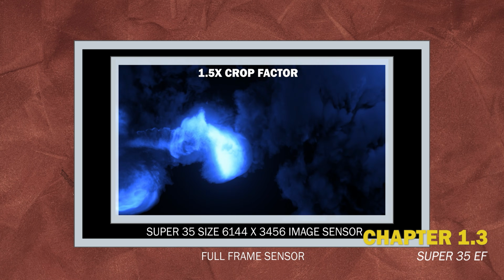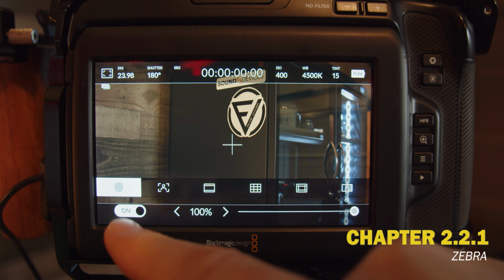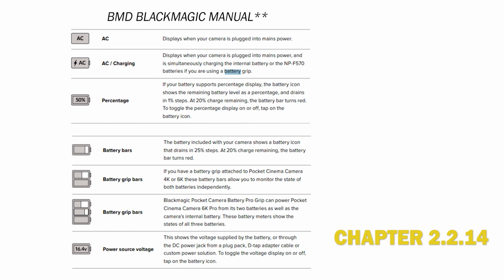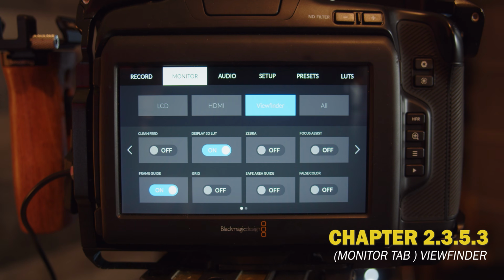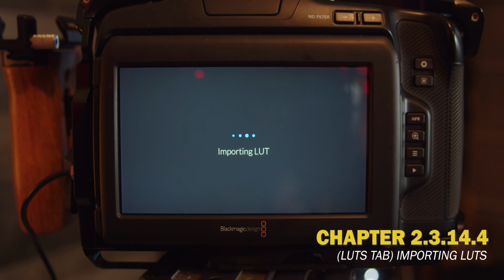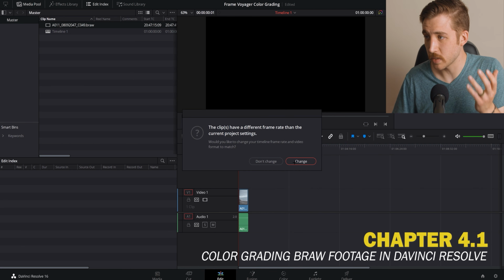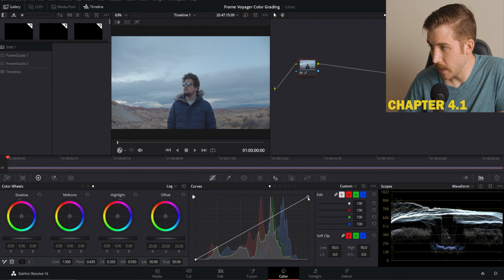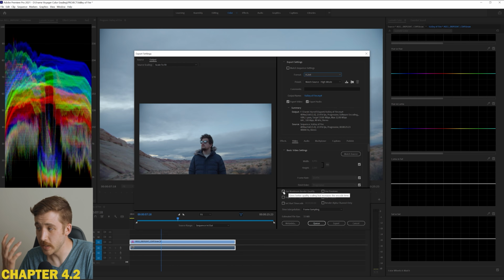The BMPCC 6K Pro Video Manual | Masterclass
Special thanks to them and Erhan Gucel for doing the in-depth review on the 6k Pro Smallrig and Tilta rig setups!

Special thanks to Tim LaPointe for the color grading portion of this video!
Special thanks to Tarokkuma for helping with B-roll footage for this video!

Please let us know if we are missing anything, have any errors, or there is a new update we missed and we will make sure to add it in!

0:00 HYPE! One Take!
0:20 Introduction and Explanation of How Video Manual Works
1:20 Support us and subscribe!

CHAPTER 1 Hardware and Specs
2:03 Chapter 1 Hardware and Specs
   2:19 Ch. 1.1 Build and Ergonomics
   4:31 Ch. 1.2 Touchscreen
   5:07 Ch. 1.3 MFT System and 4/3 Sensor
   8:18 Ch. 1.4 Frame Rate and Resolution Options
   10:41 Ch. 1.5 Storage
     10:51 Ch. 1.5.1 SD Cards
     12:17 Ch. 1.5.2 C-Fast Cards
     12:47 Ch. 1.5.3 Solid State Srives
     14:18 Ch. 1.5.4 Preparing Media
 16:02 Ch.1.6 Inputs and Outputs
   16:26 Ch. 1.6.1 HDMI
   17:39 Ch. 1.6.2 Mini XLR Input
   18:19 Ch. 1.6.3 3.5MM Jack Input
   18:51 Ch. 1.6.4 Headphone Jack Input
   19:21 Ch. 1.6.5 Internal Microphone Input
   19:45 Ch. 1.6.6 Power Input
   20:51 Ch. 1.6.7 USB-C

CHAPTER 2 INTERFACE AND MENUS
21:39 Ch. 2 Interface and Menus

  22:29 Ch. 2.1 Button/Lights

  24:08 Chapter 2.2 Touchscreen Controls
    25:00 Ch. 2.2.1 Zebra
    25:35 Ch. 2.2.2 Focus Assist
    26:30 Ch. 2.2.3 Frame Guides
    28:22 Ch. 2.2.4 Grids
    29:53 Ch. 2.2.5 Safe Area Guides
    30:36 Ch. 2.2.6 False Color
    32:46 Ch. 2.2.7 Internal ND Filters
    33:32 Ch. 2.2.8 Frames and Off-Speed Recording
    35:04 Ch. 2.2.9 Shutter Speed and Shutter Angle
    36:39 Ch. 2.2.10 Iris
    36:57 Ch. 2.2.11 Duration Display
    38:15 Ch. 2.2.12 Dual Native ISO System
    41:20 Ch. 2.2.13 White Balance
    43:24 Ch. 2.2.14 Power Indicator
    44:32 Ch. 2.2.15 LUT Indicator
    44:45 Ch. 2.2.16 Histogram
    45:30 Ch. 2.2.17 Record Button
    45:47 Ch. 2.2.18 Lut Applied To Clip
    46:12 Ch. 2.2.19 Dropped Frame Rate Indicator
    46:45 Ch. 2.2.20 Record Time Remaining
    47:37 Ch. 2.2.21 Audio Meter
    48:24 Ch. 2.2.22 Touch To Focus
    48:40 Ch. 2.2.23 Zoom
    49:17 Ch. 2.2.24 Full Screen Mode
    49:44 Ch. 2.2.25 Playback Menu

  50:49 Ch. 2.3 Settings
    51:44 Ch. 2.3.1 Record Tab 1
      52:04 Ch. 2.3.1.1 Codec and Quality
      54:03 Ch. 2.3.1.2 Resolution
      54:28 Ch. 2.3.2.1 Dynamic Range
      55:14 Ch. 2.3.2.2 Sensor Area
      55:37 Ch. 2.3.2.3 Project Frame Rate
      56:02 Ch. 2.3.2.4 Off-Speed Recording
      56:45 Ch. 2.3.2.5 Off-Speed Frame Rate
      56:57 Ch. 2.3.2.6 Preferred Card For Recording
      57:10 Ch. 2.3.2.7 Stop Recording If Card Drops Frames
      57:23 Ch. 2.3.3.1 Timelapse
      58:01 Ch. 2.3.3.2 Detail Sharpening
      58:22 Ch. 2.3.3.3 Record LUT to Clip
      58:37 Ch. 2.3.3.4 Apply to LUT to File
59:02 Ch. 2.3.4 Monitor Tabs
1:05:55 Ch. 2.3.6 Audio Tabs
1:08:21 Ch. 2.3.8 Setup Tabs
1:16:40 Ch. 2.2.13 Presets Tab
1:19:09 Ch. 2.3.14 Luts Tab
1:22:10 Ch. 2.4.1 Entering Metedata

CHAPTER 2.5 CAMERA SOFTWARE
1:26:31 Ch. 3 Software

CHAPTER 3: 6K PRO RIGS
1:27:30 Ch. 3 Introducing the rigs!
1:28:05 Ch. 3.1 VIVA MEDIA!
1:28:37 Ch. 3.1.1  In-studio Rig
1:36:01 Ch. 3.1.2 Guerrilla Rig
1:43:03 Ch. 3.1.3 VIVA MEDIA WRAP UP
1:43:28 Ch. 3.2 Frame Voyager Rig
1:45:07 Ch. 3.3 Erhan Gucel Tilta Rig Build

CHAPTER 4: COLOR GRADING/CORRECTION
1:49:09 Ch. 4 Color Correction Intro
1:49:28 Ch. 4.1 Davinci Resolve Color Correction Tips
2:05:17 Ch. 4.2 Adobe Premiere Color Correction Tips

CHAPTER 5: WRAP UP AND LINKS
2:17:57  Ch. 5 Wrap Up and Links

BMPCC6k Pro FrameVoyager bmpcc 6k pro blackmagic pocket cinema camera 6k pro blackmagic 6k pro pocket 6k pro bmpcc6k pro white balance